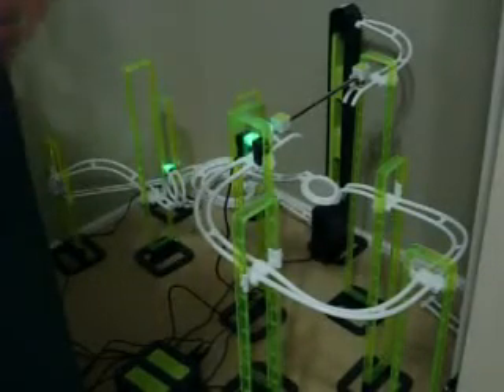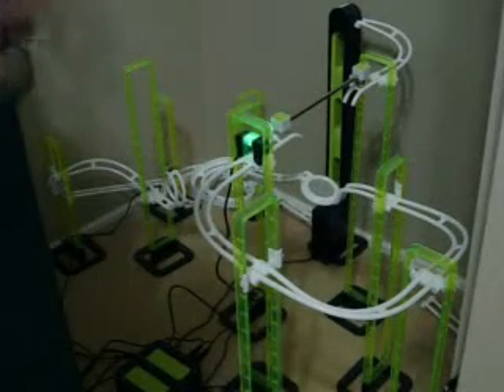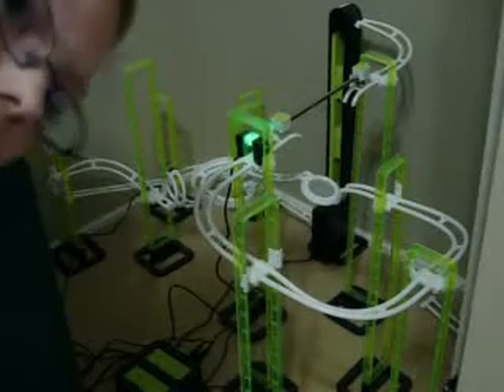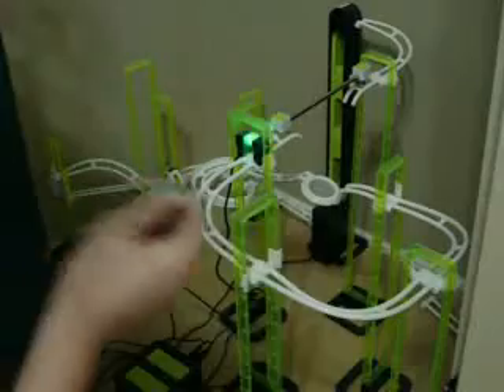marbel set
this is my marbel set